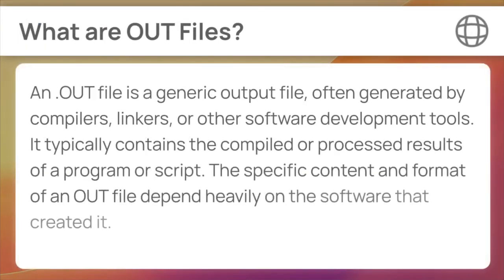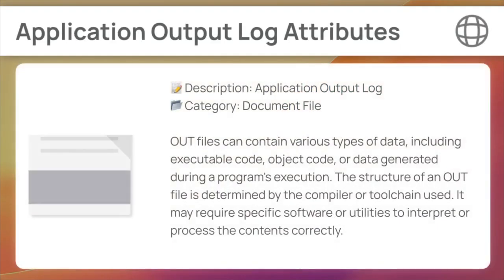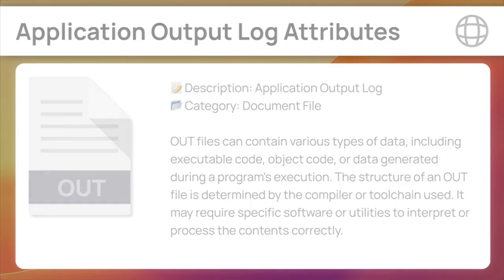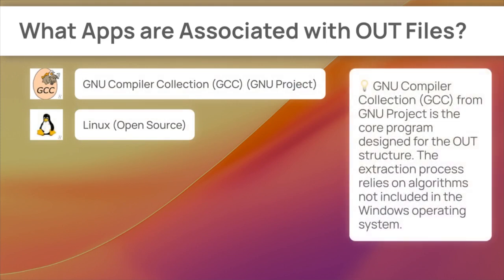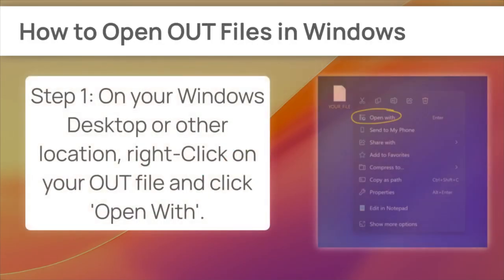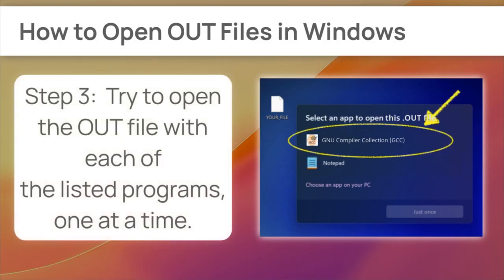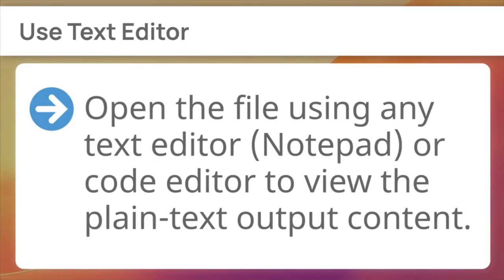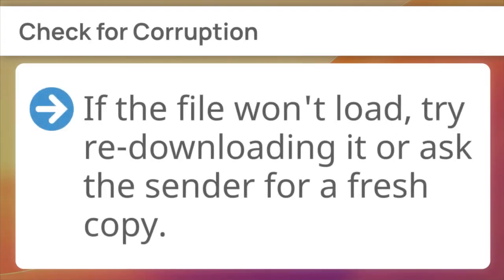Opening OUT Files (Notepad)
Struggling to open your Application Output Log? Don’t worry — plenty of people face the same issue. In this fast tutorial, I’ll show you how to open, view, and repair any OUT file on Windows, even when the format isn’t recognized.

OUT files can contain various types of data, including executable code, object code, or data generated during a program's execution. The structure of an OUT file is determined by the compiler or toolchain used. It may require specific software or utilities to interpret or process the contents correctly.

Download File Reader (Universal): Read and view OUT files instantly with the industry-leading File Magic software.

▶ Video Overview:

- Eliminate Windows errors that prevent OUT file access
- How to Check Associated Program
- Restore proper OUT file-to-program associations
- Get a brief history of the OUT file format
- Understand the role of the OUT file in Windows
- Choose the right software to open OUT

Multi-File Viewers

Timestamps:

 - Briefing
 - The OUT Extension
 - OUT Format Layout and Structure
 - Running OUT Files
 - OUT Corruption Fixes